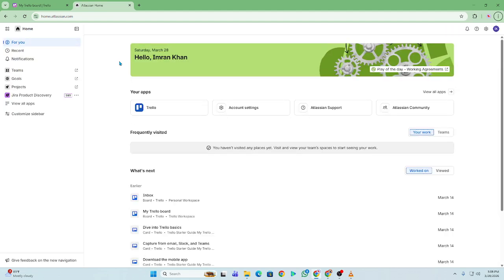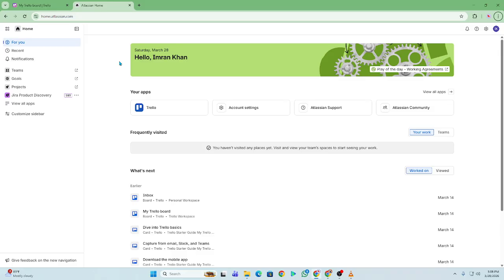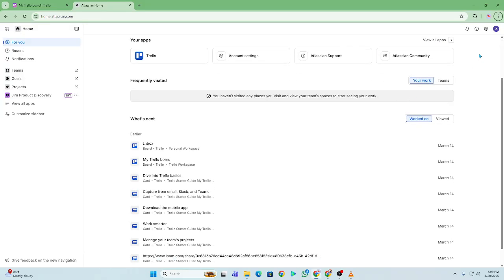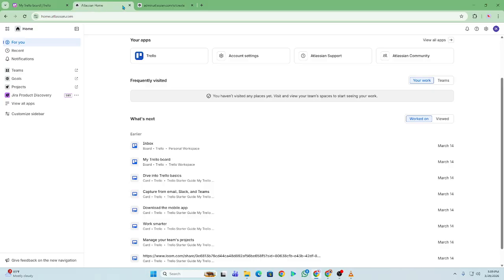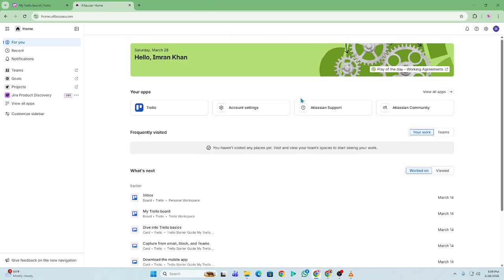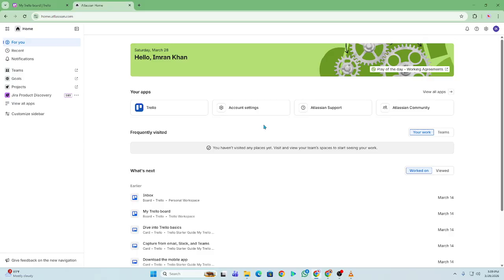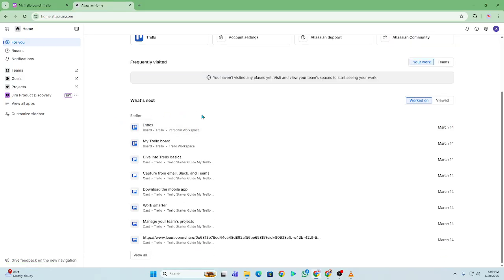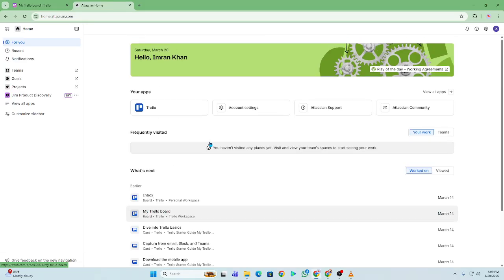How to Fix Trello Invite Not Working Full Guide 2026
Are Trello invites not working or failing to send? In this full guide 2026, I’ll show you how to fix Trello invite issues step-by-step.

This problem usually occurs due to account restrictions, permission settings, app glitches, or email problems. In this tutorial, you’ll learn how to successfully send and receive Trello invites on Android, iPhone, Windows, and Mac.

🔧 In this video, you will learn:

How to fix Trello invite not working
Trello invitation failed to send fix
Correct permission and account settings
Troubleshoot email and app glitches
Simple steps to ensure your invites work